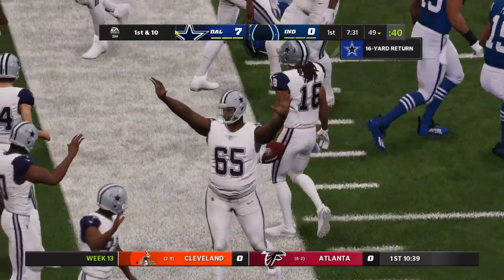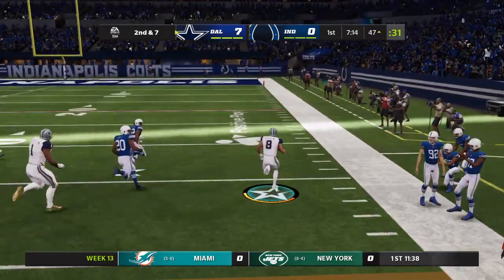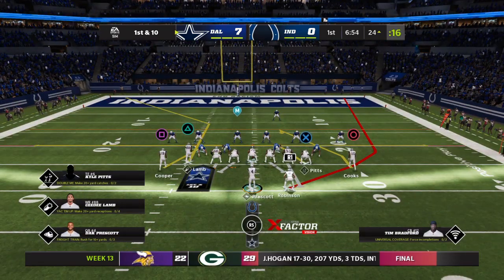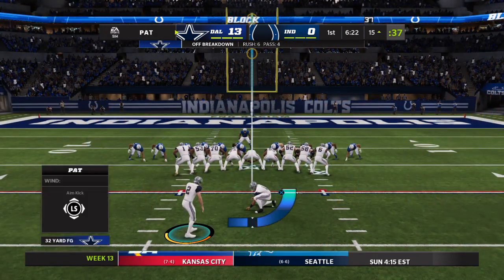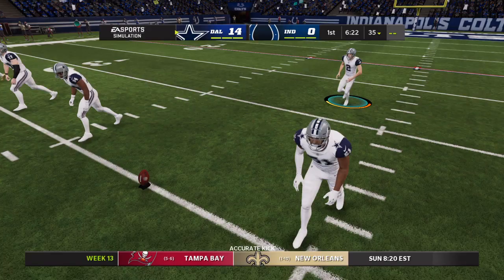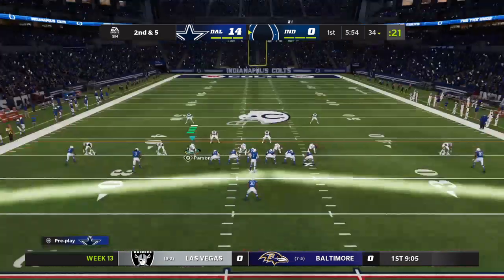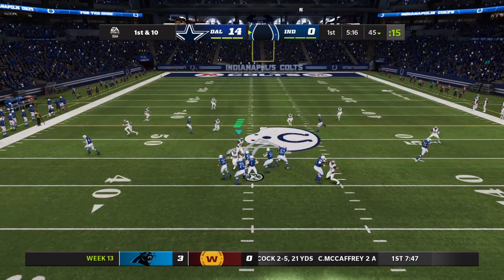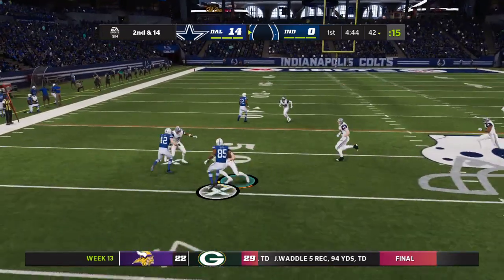Gunslingers in Indy: Dak Prescott takes off, Micah Parsons 15th sack of the season!